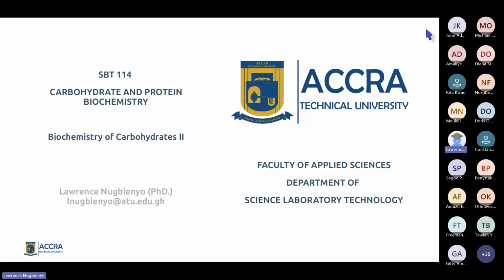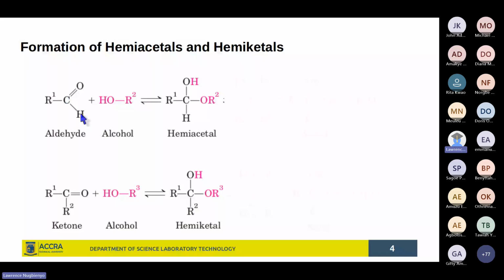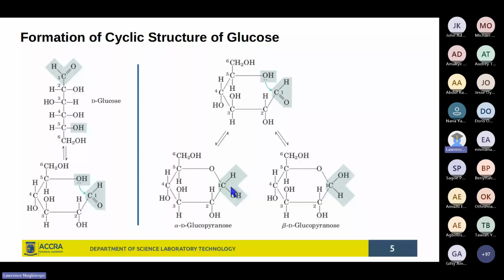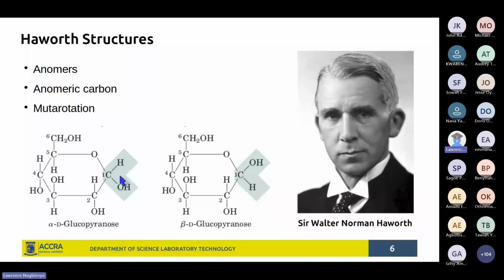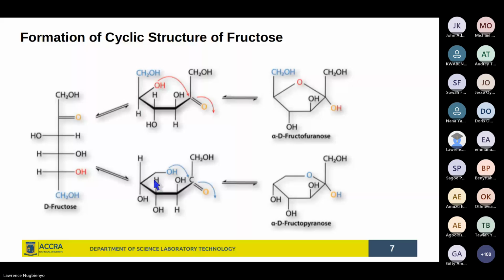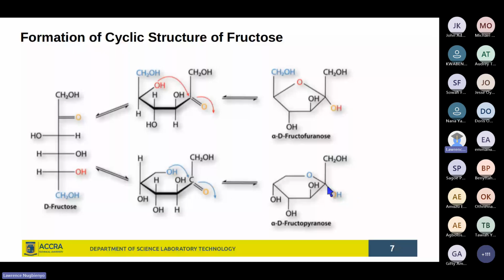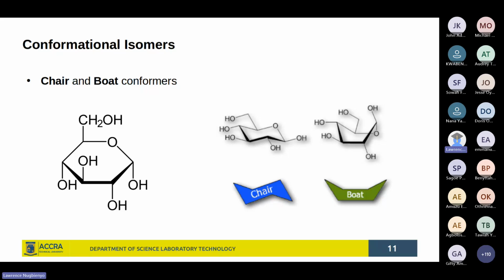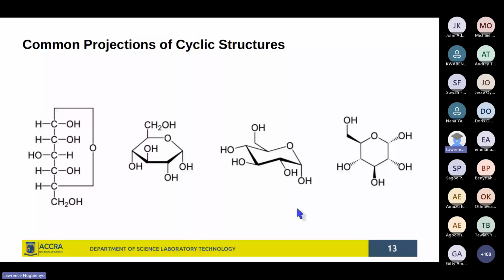SBT 114 Carbohydrate and Protein Biochemistry - Carbohydrate Biochemistry II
This video covers cyclization of monosaccharides.